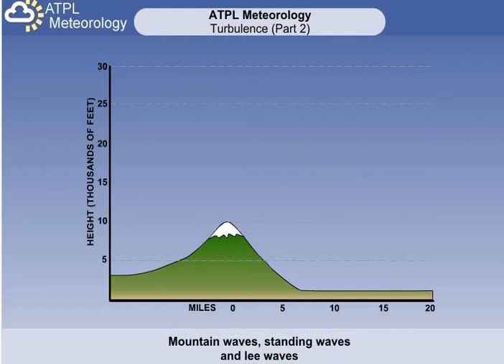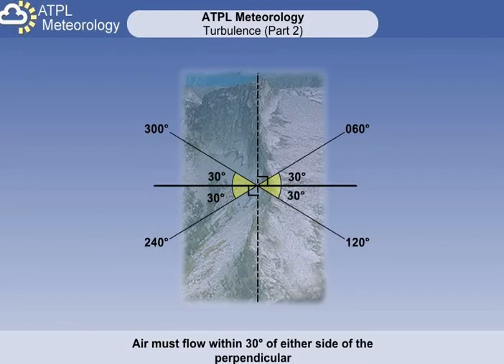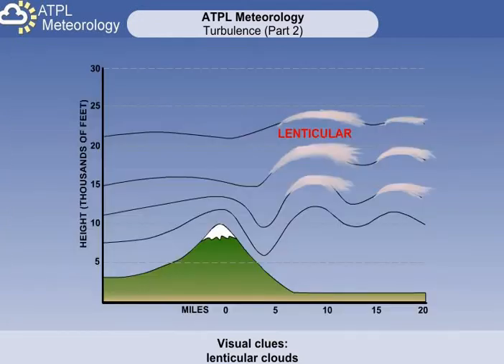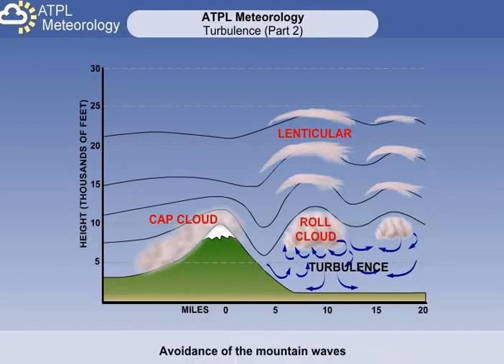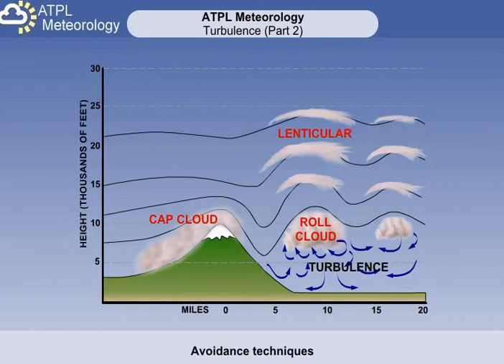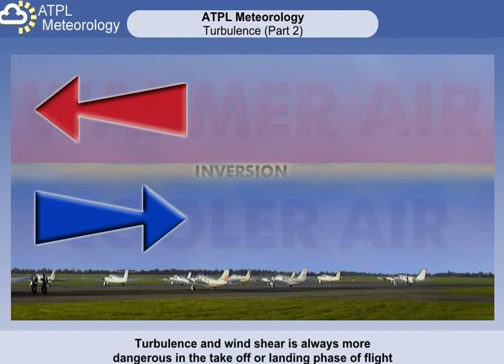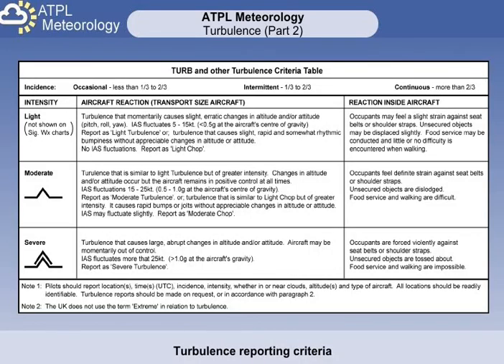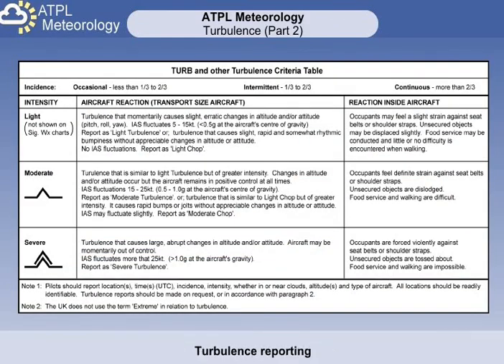Meteorology | Turbulence Part 02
Introduction to Mountain, Standing and Lee Waves.
Avoidance of Mountain Waves, Danger of Turbulence and wind shear, turbulence reporting criteria.